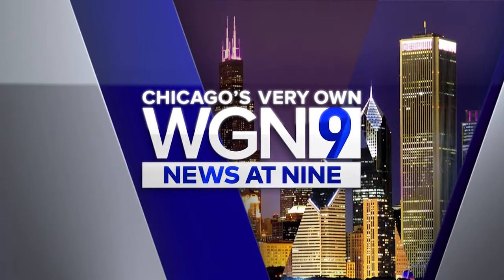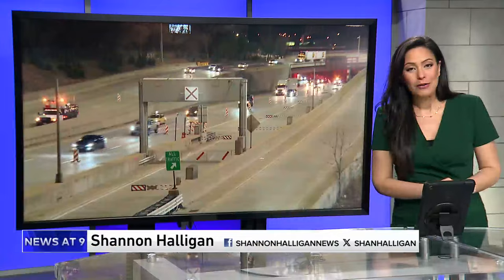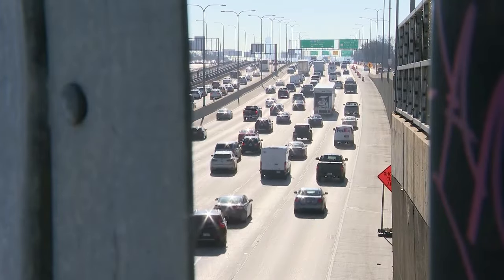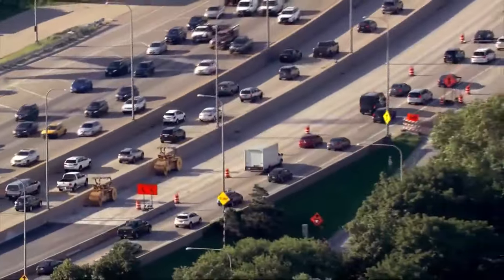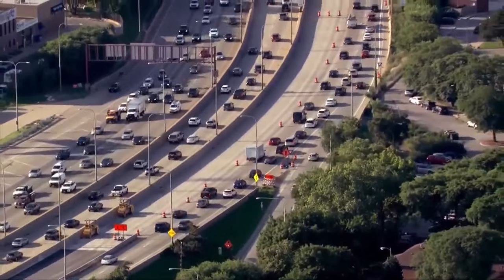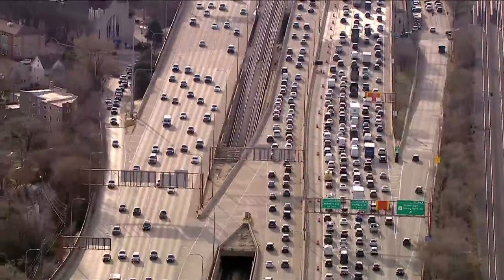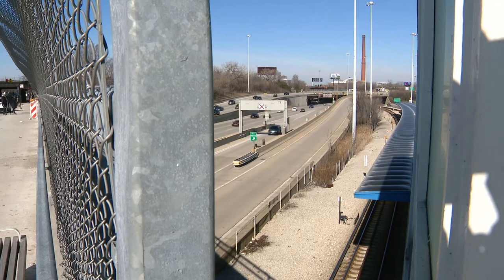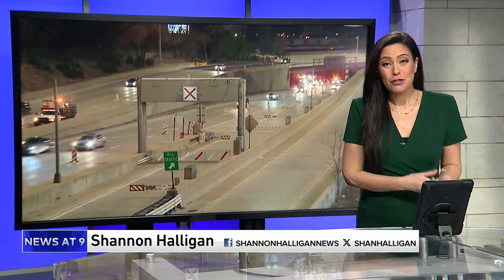Next phase of Kennedy Expressway construction begins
The Illinois Department of Transportation (IDOT) began the second phase of its three-year rehabilitation project of the Kennedy Expressway Monday night.